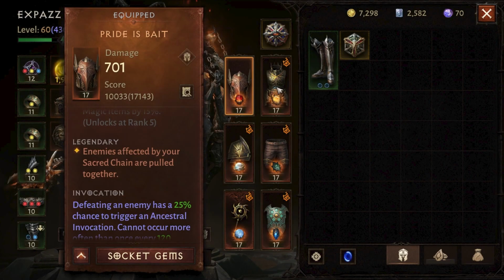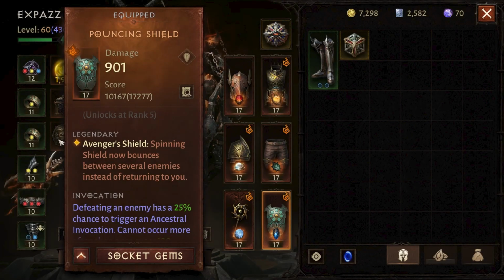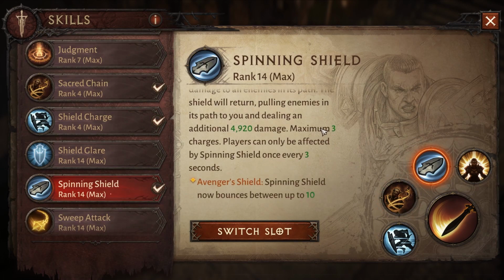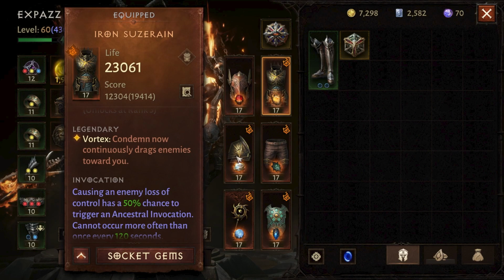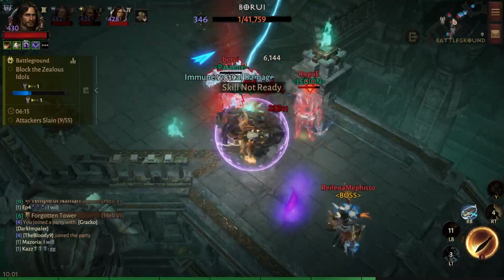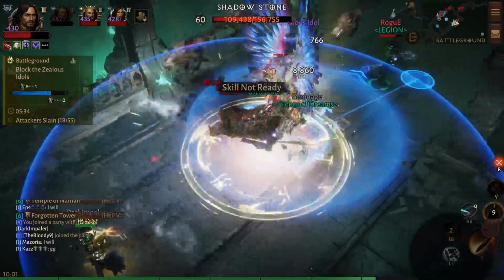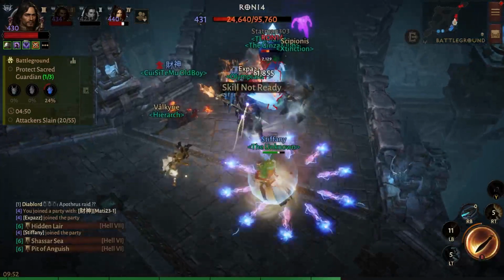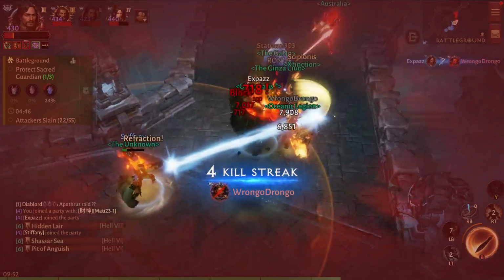Crusader PVP Stun MVP Build - Diablo Immortal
We crusaders drew the short straw for PVP! Here's a variant on my PVE Stun Build for PVP. Let me know what you think!